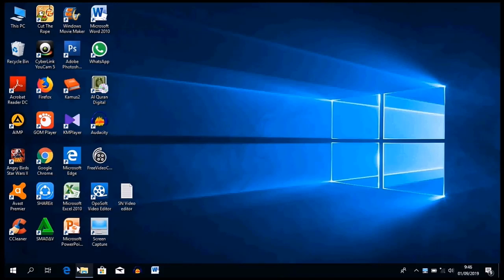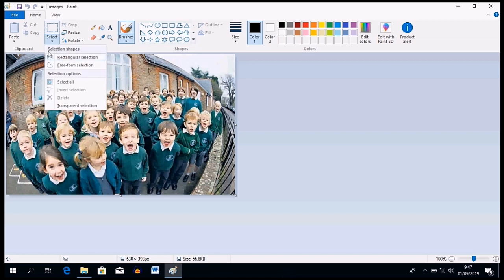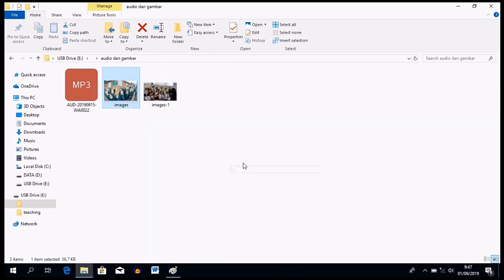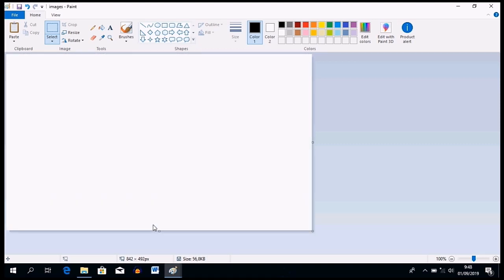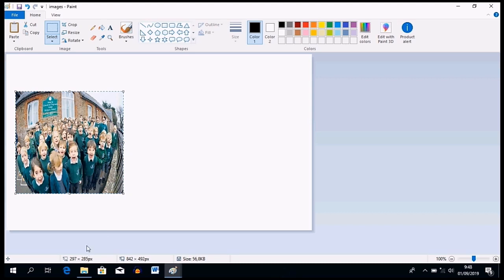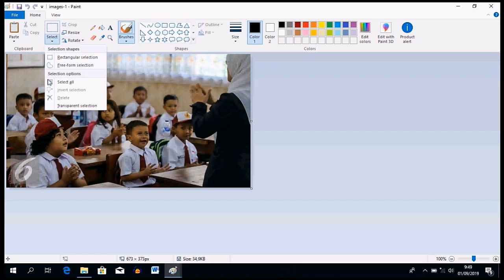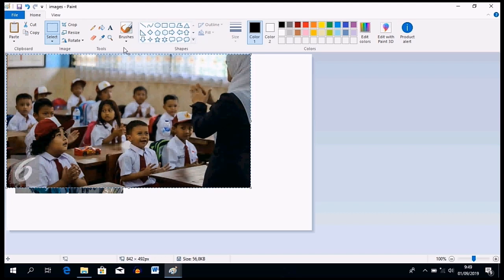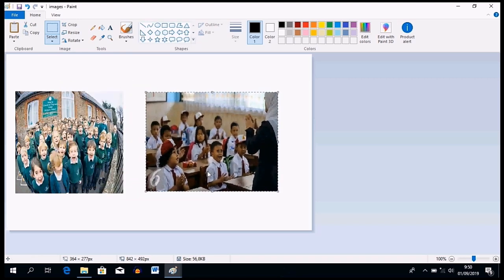How to combine the images using paintbrush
hy gays, this time I want to tell you about how to combine two photos using paintbrush, before I want to ask, do you know what is meant by paintbrush? paint brush is an application that is used to merge and draw on the application . the function of this paintbrush is to be able to process simle picture..
Happy woching